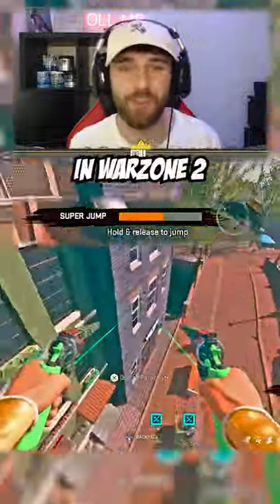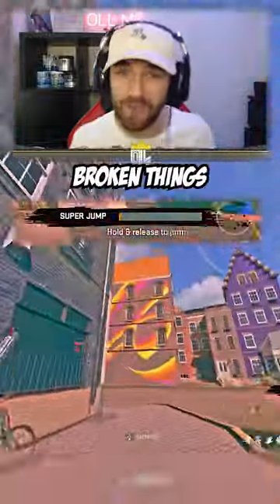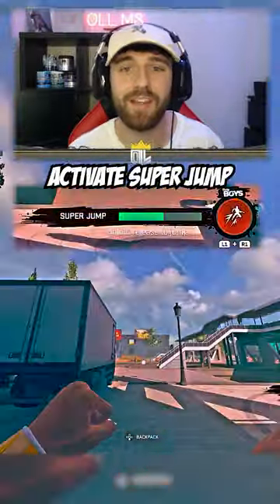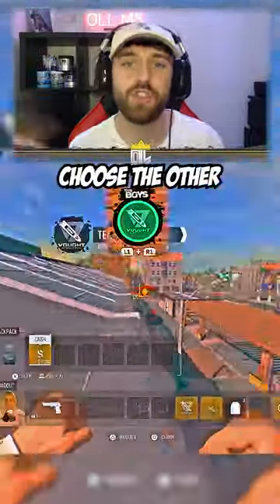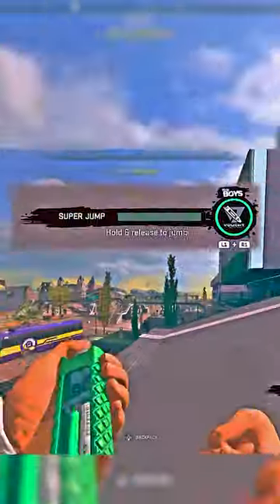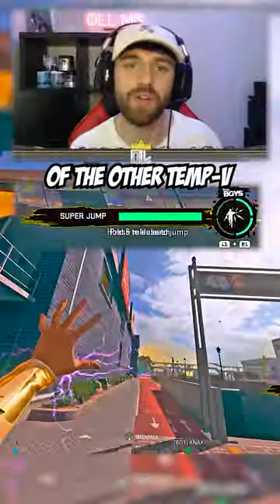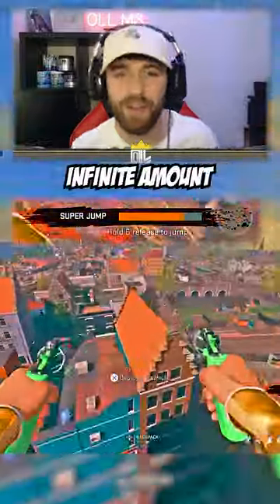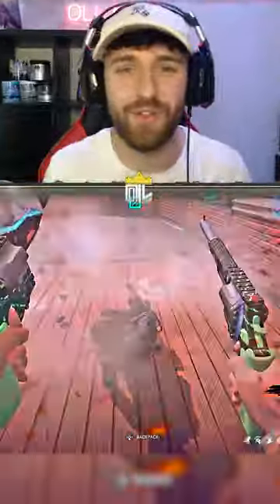This INFINITE SUPER JUMP GLITCH = GAME BREAKING!!🤯 Super Jump Glitch Tutorial